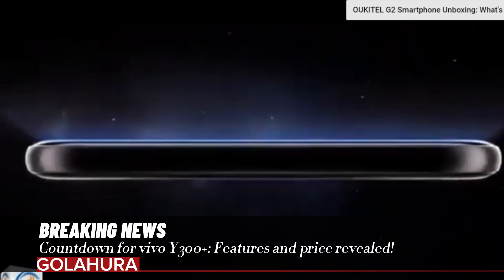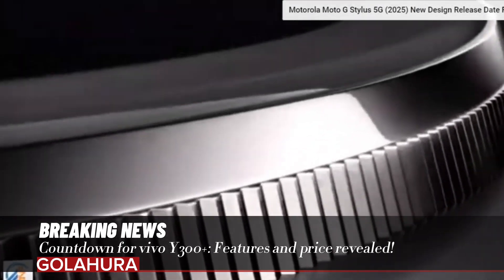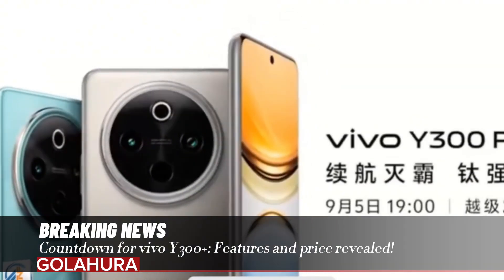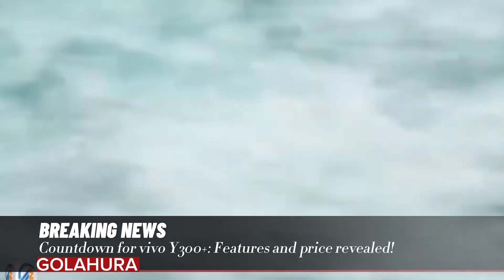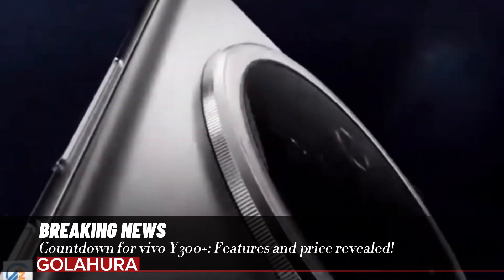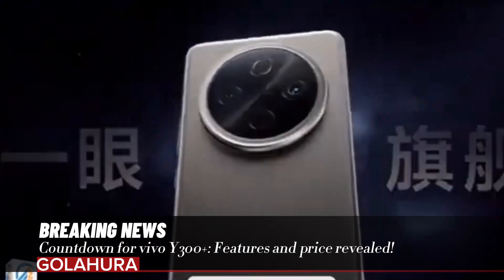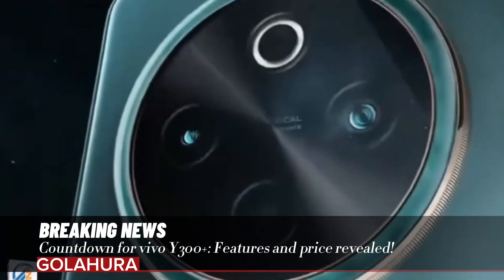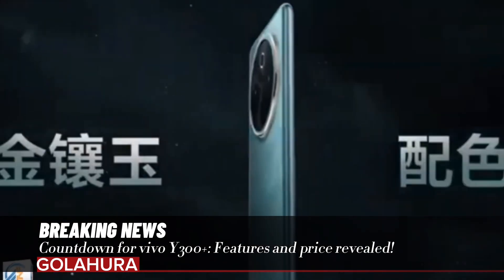Countdown for vivo Y300+: Features and price revealed!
vivo Y300+ appeared in the IMEI database: So what will it offer?
The vivo Y300+ model will meet users with a 6.78-inch FHD+ resolution OLED screen
produced with 6 nm architecture; It hosts 2x 2.2 GHz ARM Cortex-A78 (Kryo 660), and 6x 1.8 GHz ARM Cortex-A55 cores as well as the Adreno 619 graphics unit
The processor that will power the device will be Qualcomm Snapdragon 695
32 Megapixel selfie camera